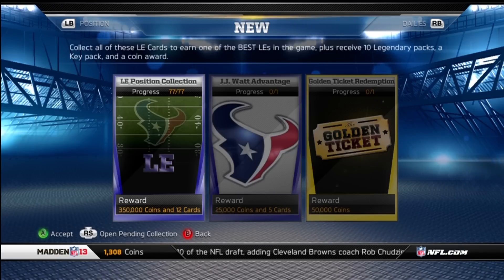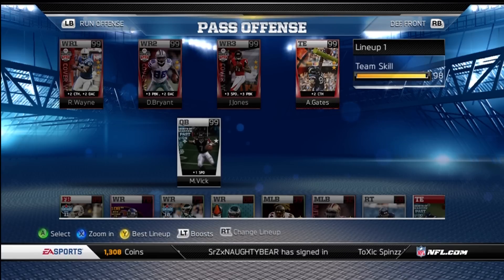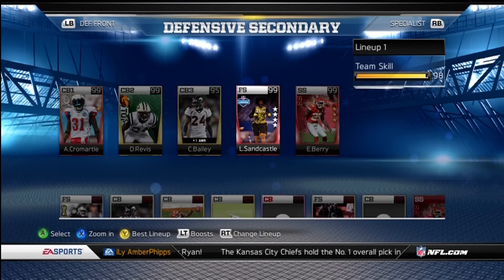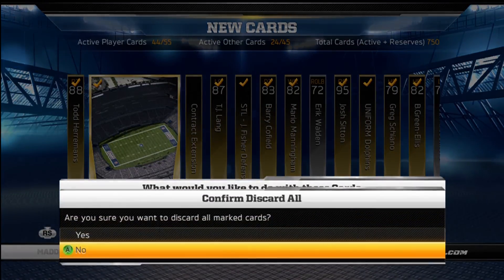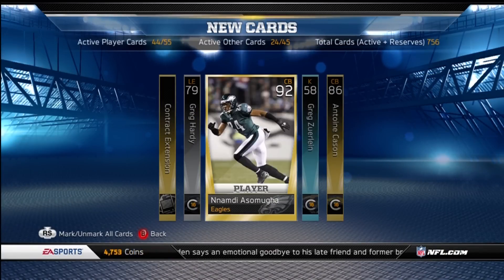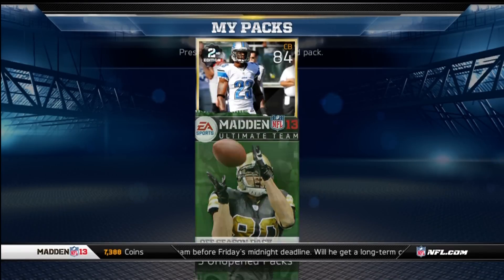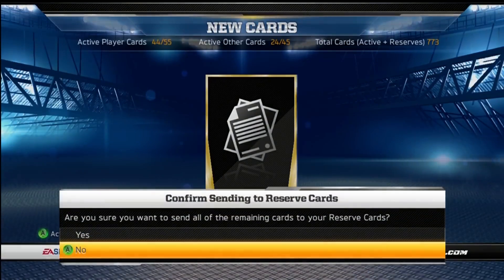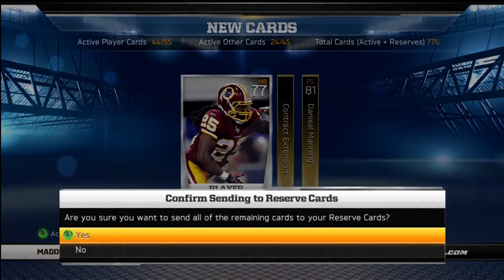Madden Ultimate Team 13 - Episode 122 - Live 10 Pack Offseason Opening